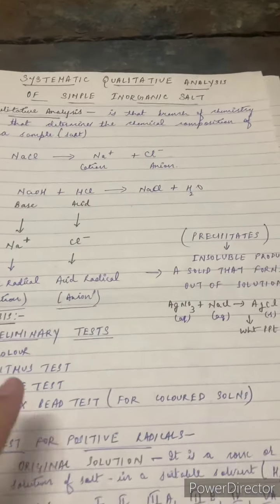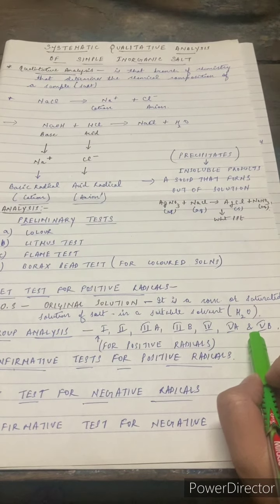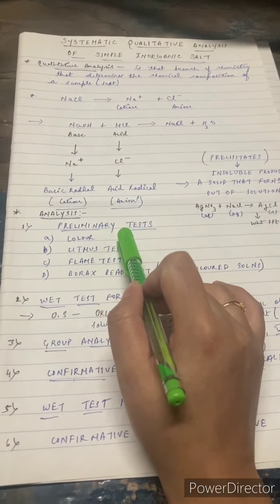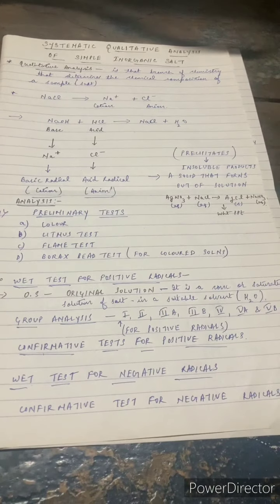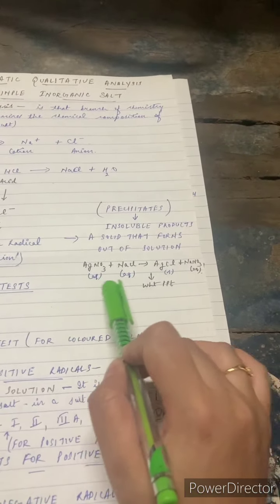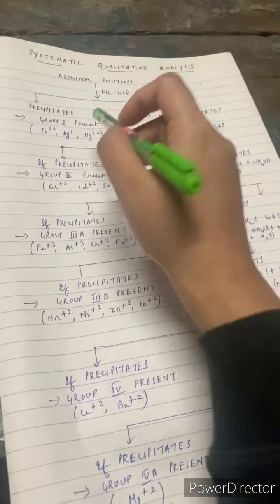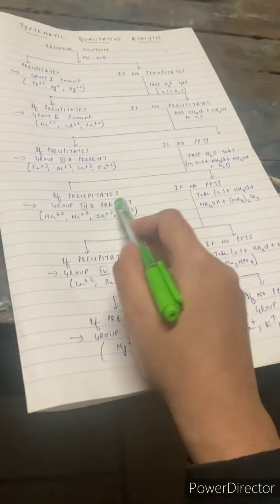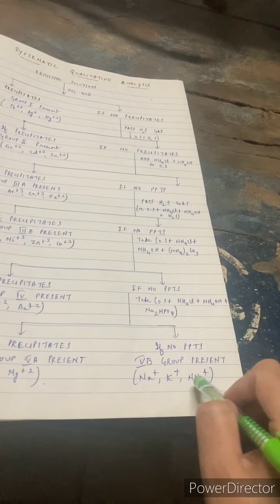Introduction to Qualitative Salt Analysis